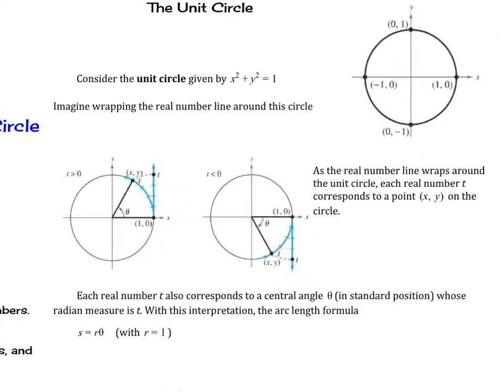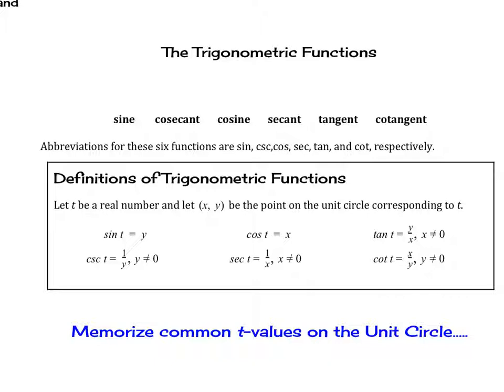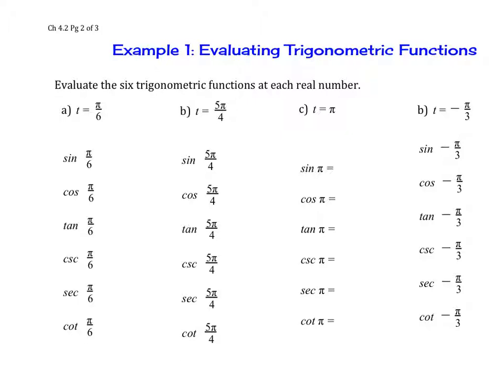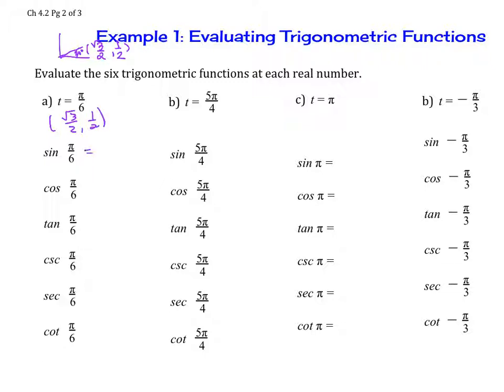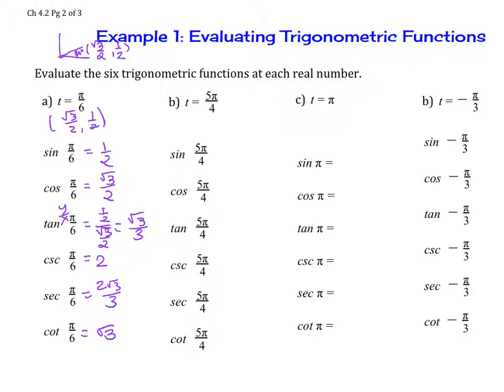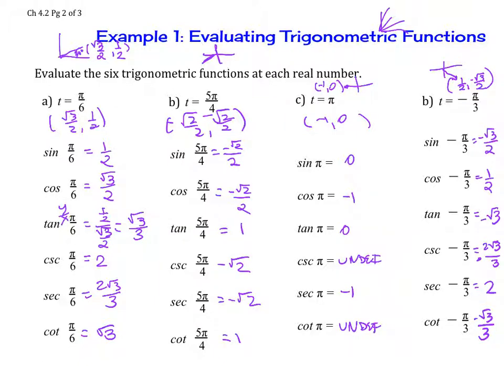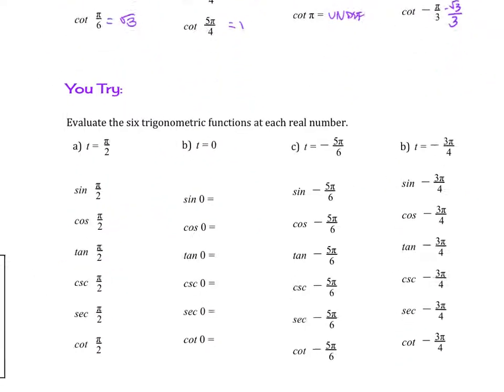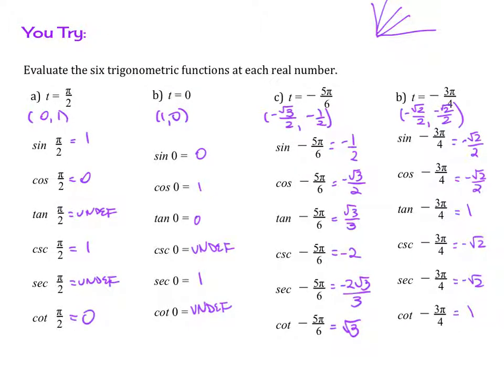4.2 Trig Functions and The Unit Circle Ex 1